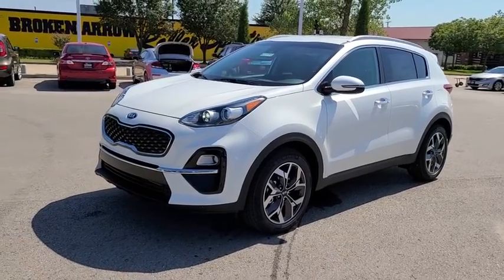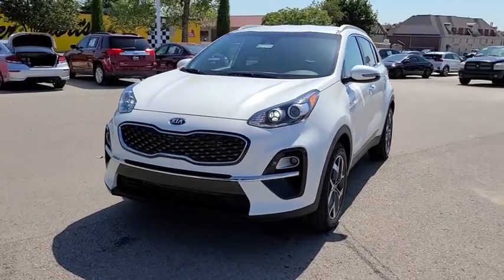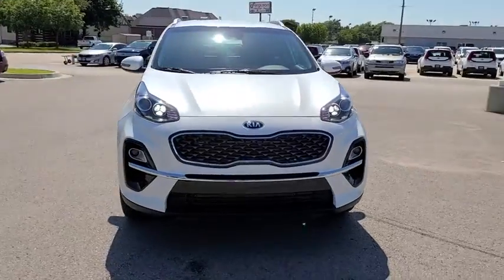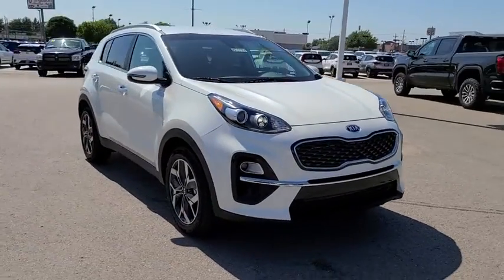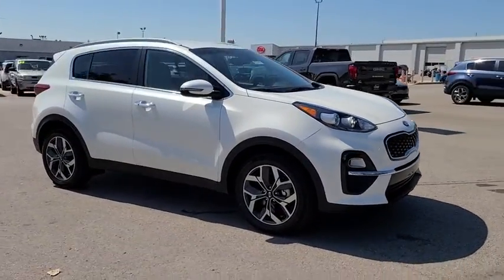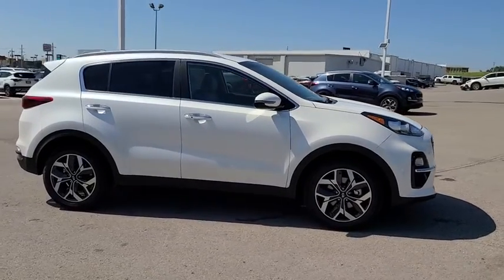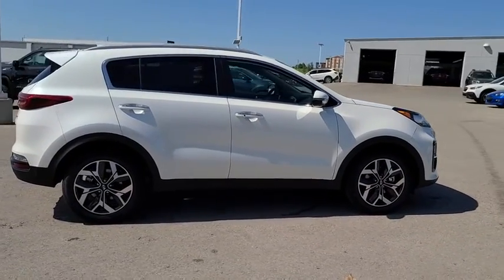2021 Kia Sportage Tulsa, Broken Arrow, Owasso, Bixby, Green Country, OK K21149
Snow White Pearl New 2021 Kia Sportage available in Broken Arrow, Oklahoma at Ferguson Superstore. Servicing the Tulsa, Owasso, Bixby and Green Country, OK area.

Ferguson Superstore
1601 N Elm Place

$2,750 off MSRP! 2021 Kia Sportage EX23/30 City/Highway MPGAt Ferguson, we are Upfront and Simple. We offer our best price to everyone, the first time. The only additional fee you pay is a $379 documentation charge. $1,250 - Exp. 09/01/2020, MUST FINANCE WITH KIA MOTORS UNDER K506 PROGRAM